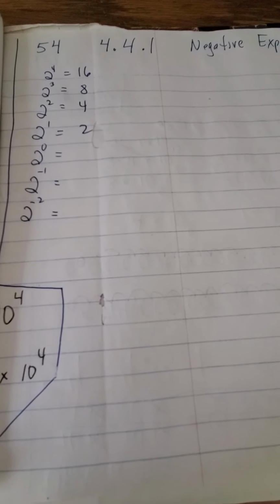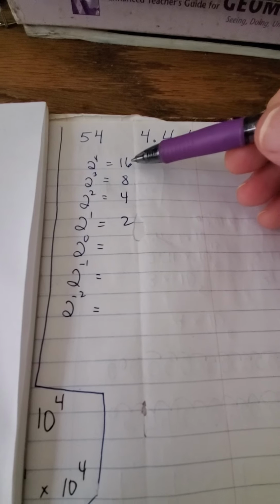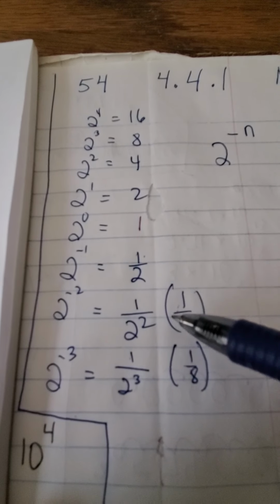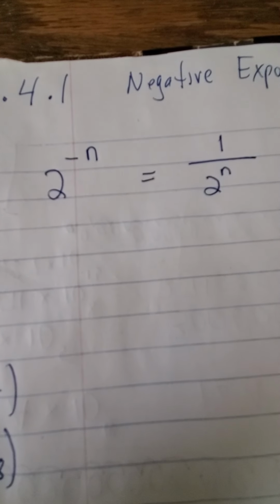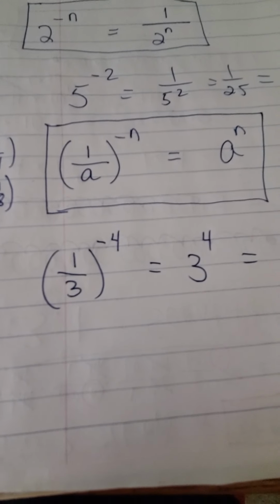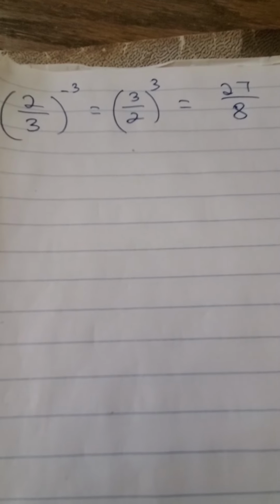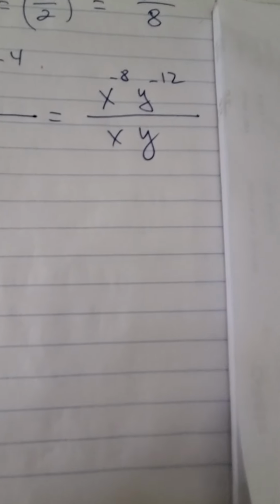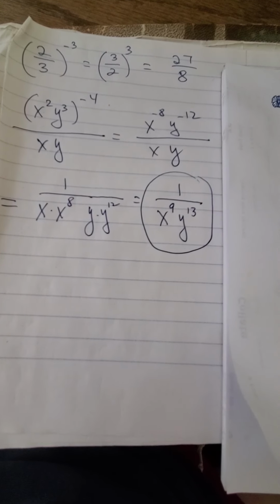54 4.4.1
Math